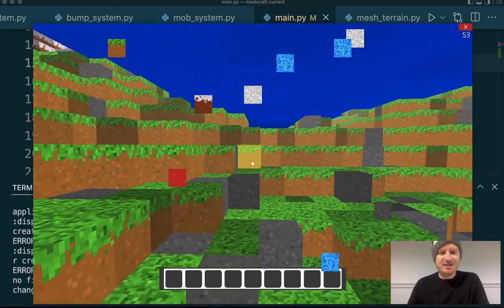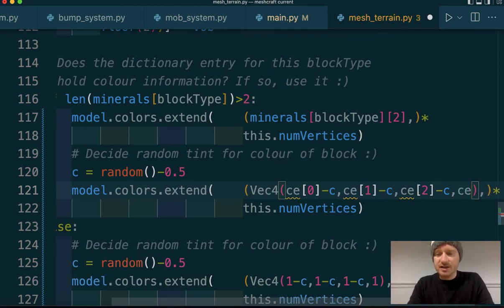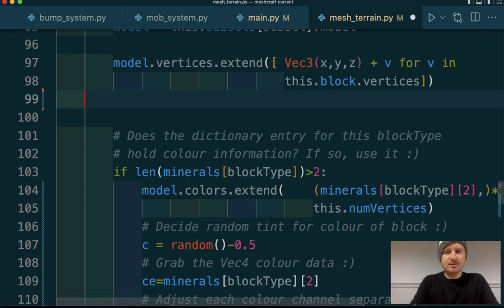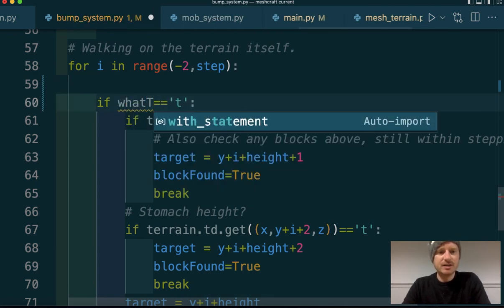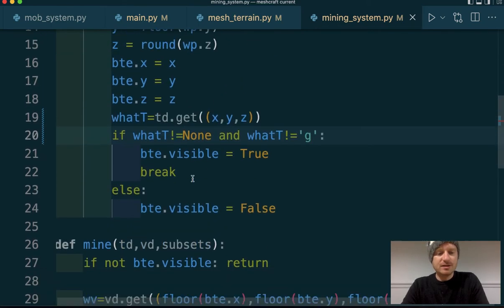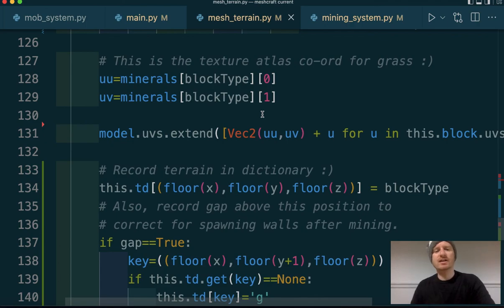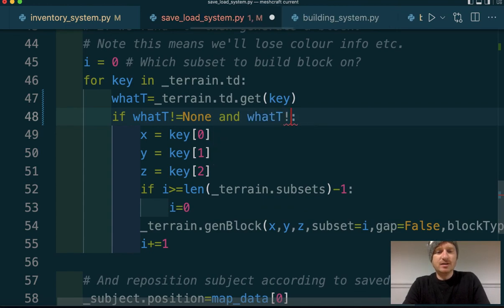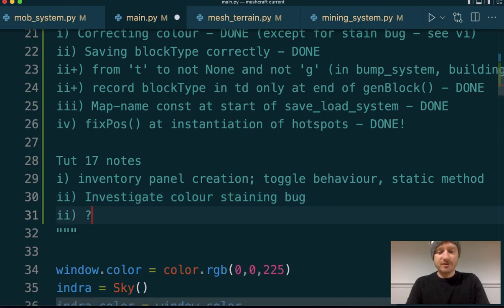Python Minecraft with Ursina: colour fix and saving/loading correct block types - part 16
We better integrate the 'hard-coded' block types (e.g. ruby and emerald from the last video) for having a random tint or shade. This corrects a bug where these block types, which do not have their own textures on the texture atlas but appropriate the concrete uvs,  frequently lose their designated hue and are rendered white or grey.

Finally, we make sure that the 'blockType' property is represented on the terrain dictionary (td) instead of simply a 't'. This means we have to update some logic checks, where before we were detecting terrain block via this 't'; now, we check for a block what eliminating alternatives, i.e. None or 'g' (gap).